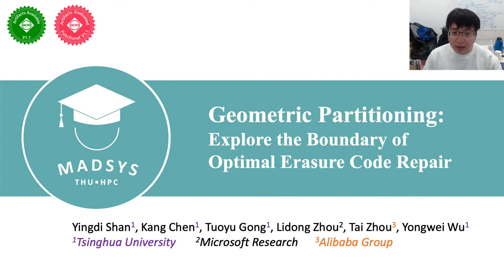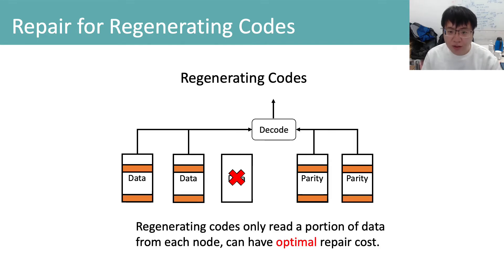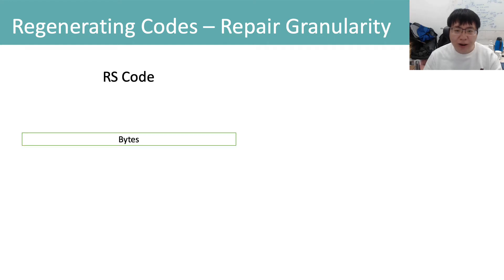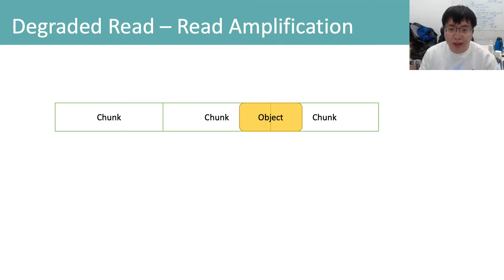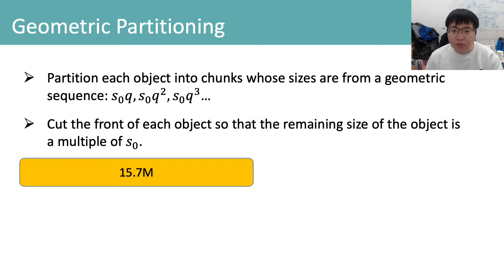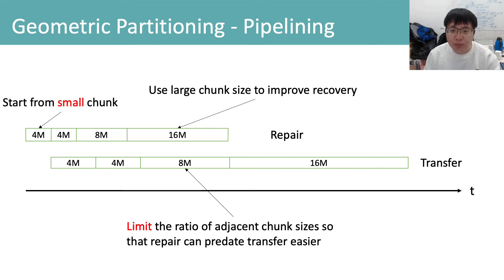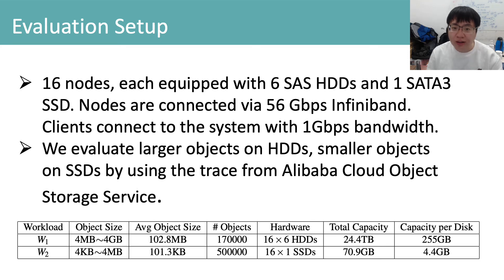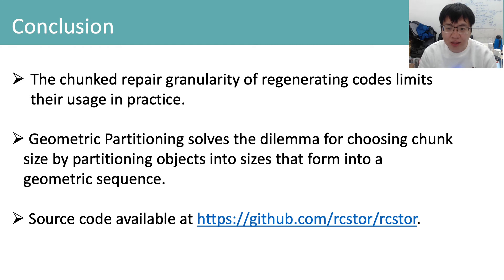SOSP 2021: Geometric Partitioning: Explore the Boundary of Optimal Erasure Code Repair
Authors: Yingdi Shan (Tsinghua University), Kang Chen (Tsinghua University), Tuoyu Gong (Tsinghua University), Lidong Zhou (Microsoft Research), Tai Zhou (Alibaba Group), Yongwei Wu (Tsinghua University)